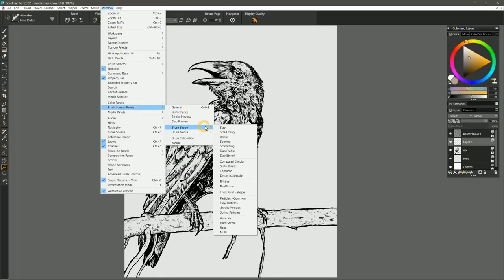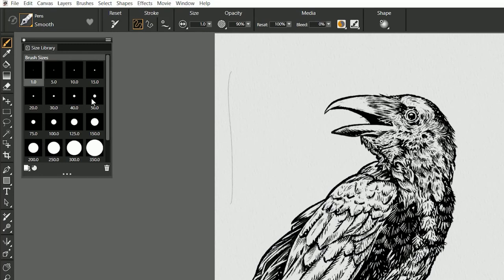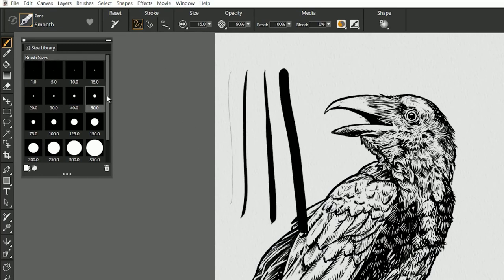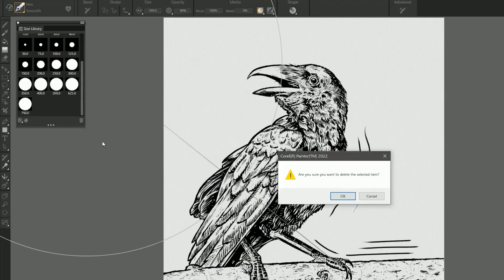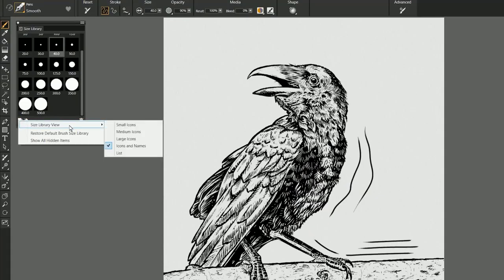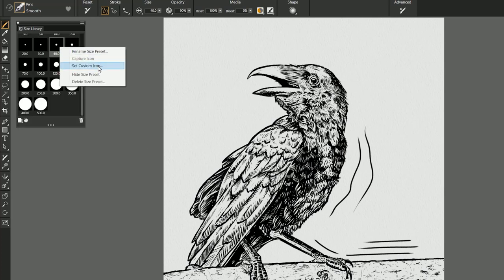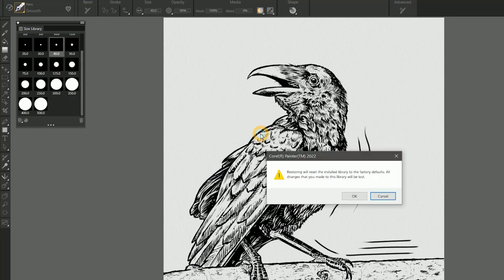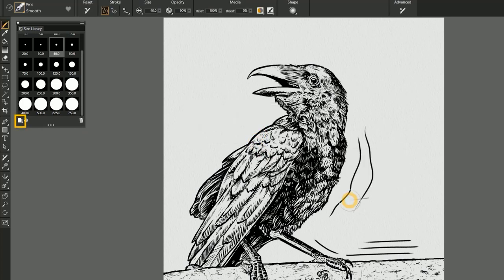Brush Size Selector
Choosing brush size has never been so speedy and visual. Just open up the Size Library and away you go. Want additional sizes? You can add and reorder them. Need to change the size preview, no problem. Plus, you can also delete sizes you no longer require to streamline the panel content.